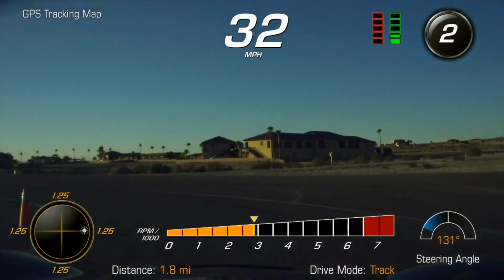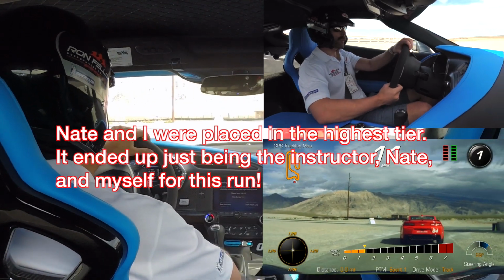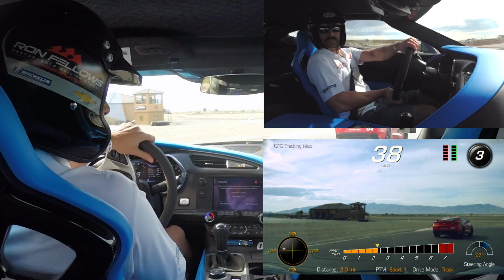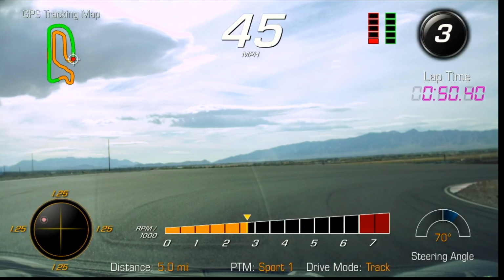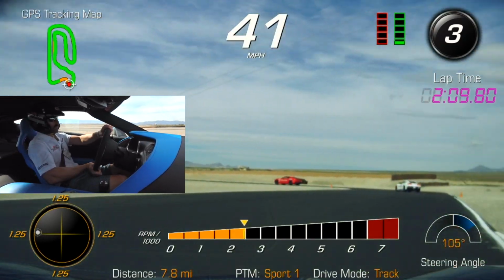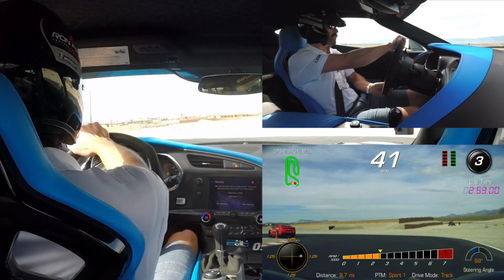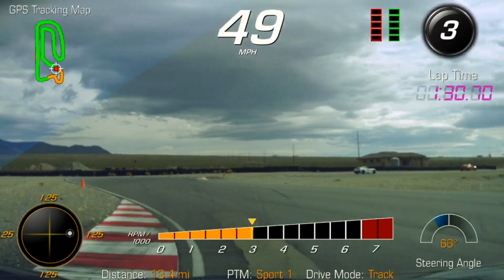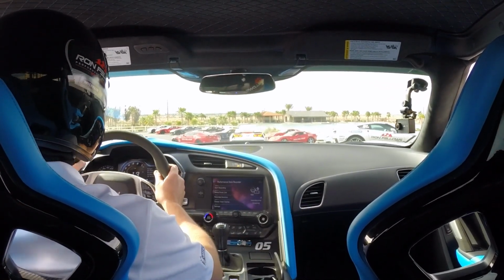Ron Fellows Performance Driving School: Day 2 (of 2) of Corvette Owners School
You NEED to have this experience if you're a Corvette owner. It teaches you the basics as well as how to push your sports car. We all think we know how to drive but without proper instruction, we don't. I highly recommend you take the opportunity to take this course which is $1000 for new Corvette owners and learn your car.

I haven't been making as many videos as of late because I've been using my time to learn more about how to invest my money myself. I have found the following books very helpful along the way.
Rule #1: The Simple Strategy for Successful Investing in Only 15 Minutes a Week! by Phil Town
Invested: How Warren Buffett and Charlie Munger Taught Me to Master My Mind, My Emotions, and My Money (with a Little Help from My Dad) by Danielle Town
Payback Time: Eight Steps to Outsmarting the System That Failed You and Getting Your Investments Back on Track by Phil Town
The Dhandho Investor: The Low-Risk Value Method to High Returns by Mohnish Pabrai
The Education of a Value Investor: My Transformative Quest for Wealth, Wisdom, and Enlightenment by Guy Spier
The Little Book That Still Beats the Market by Joel Greenblatt